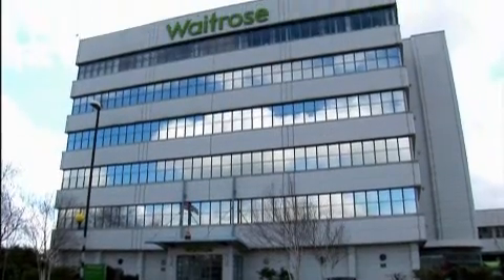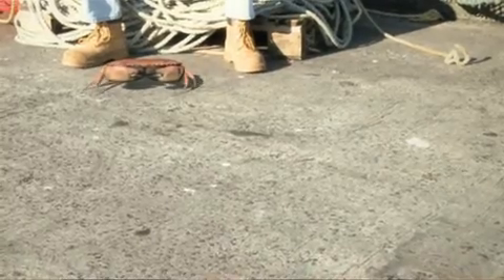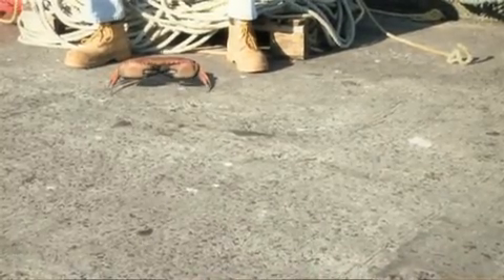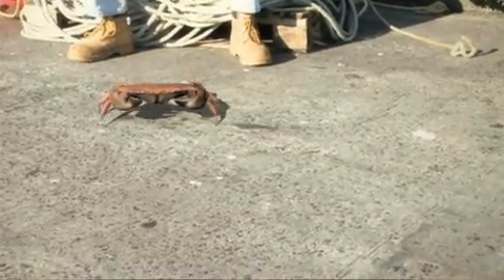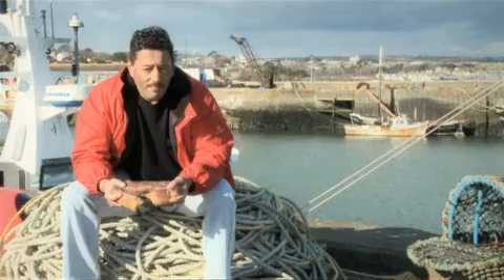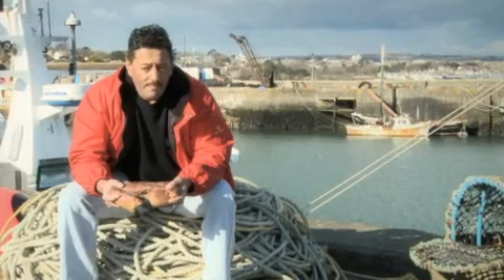Straightforward crab discovery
Reaction to the discovery of a 'straightforward crab' by Mario Perry, a Cornish crab fisherman who works for Seafood & Eat it.